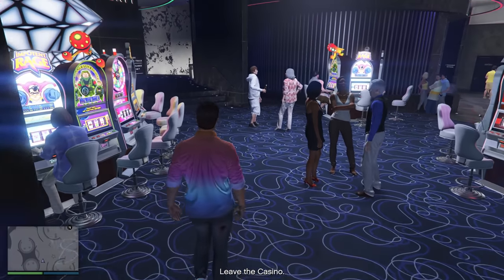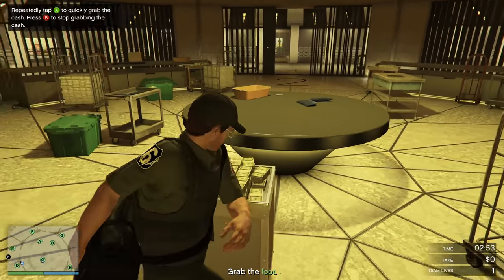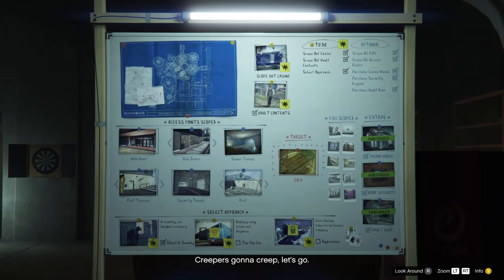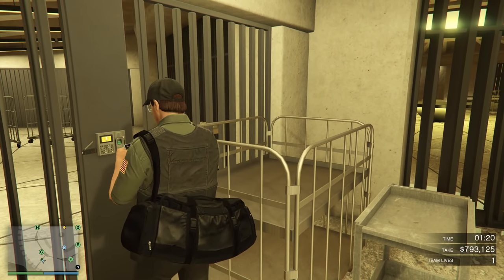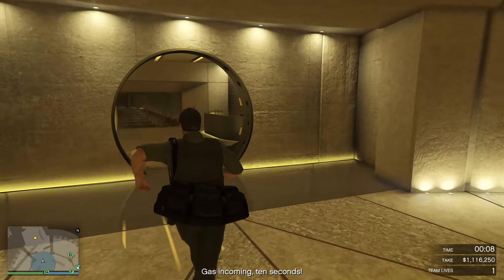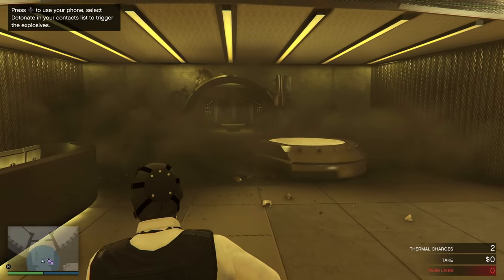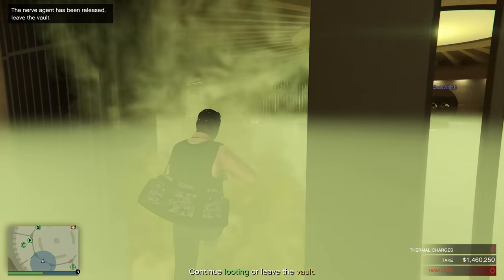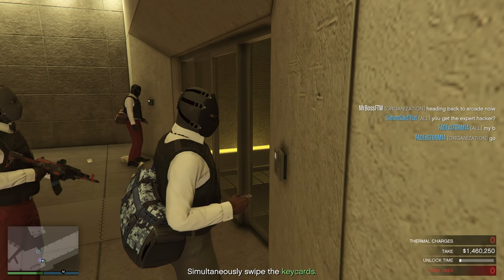How To Make MORE Money During The Diamond Casino Heist Missions In GTA 5 Online! (Max Payout)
In today’s Grand Theft Auto 5 video - I'll be showing you how to make the MOST money possible while doing The Diamond Casino Heist Missions including how to get the MAX payout and MORE!